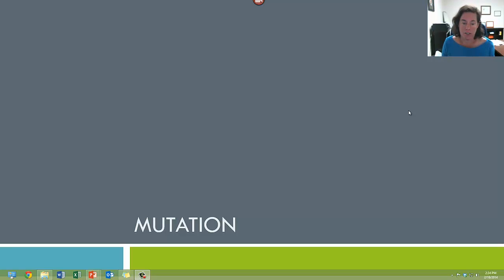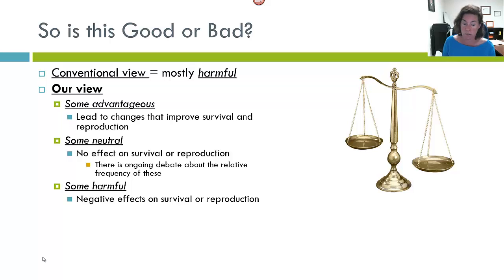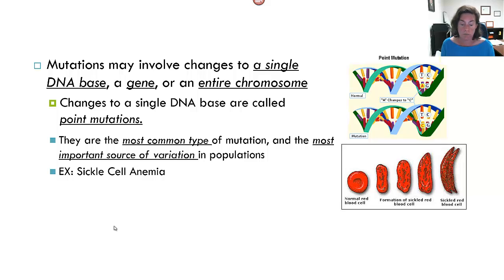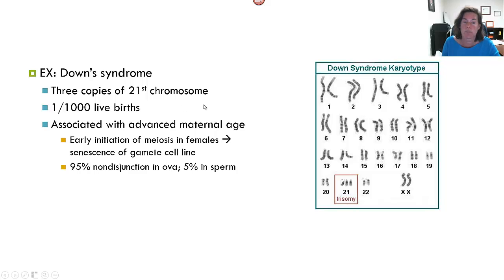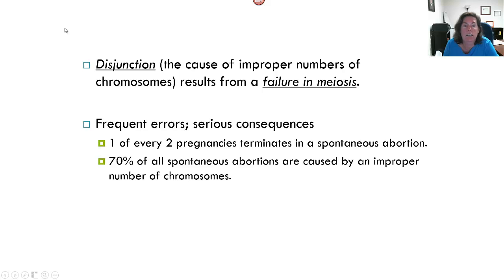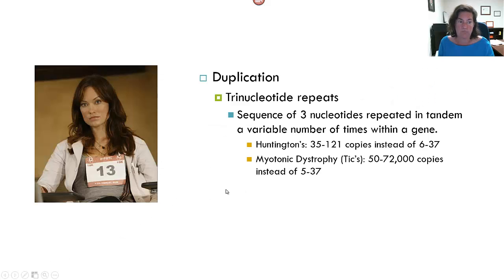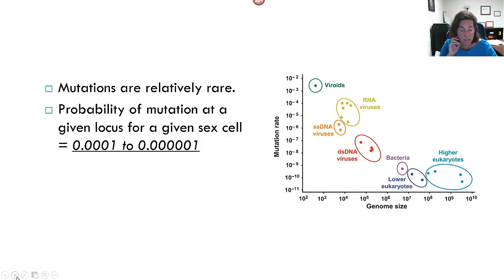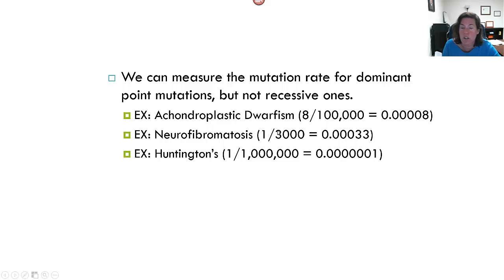Lecture 6 Mutation